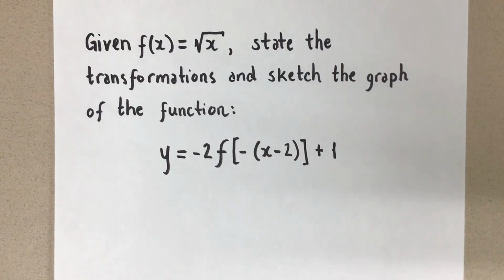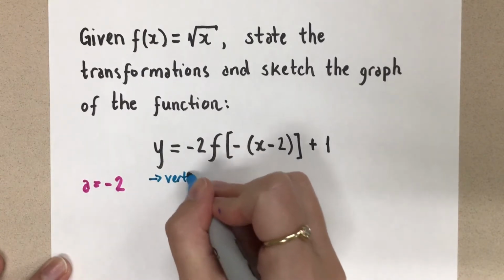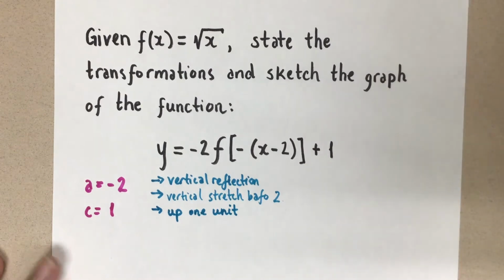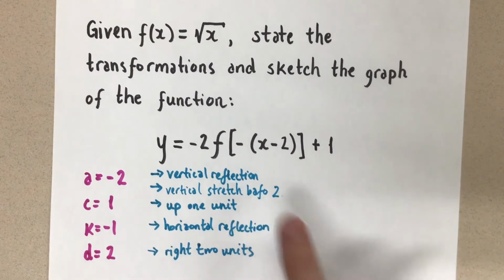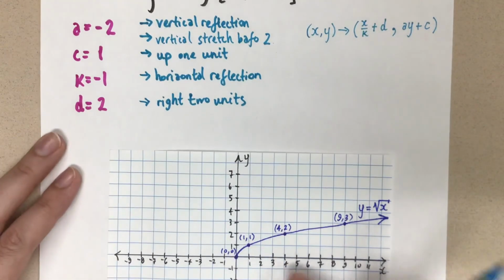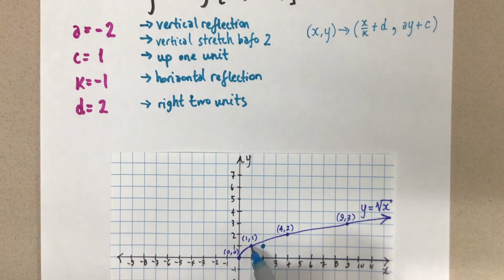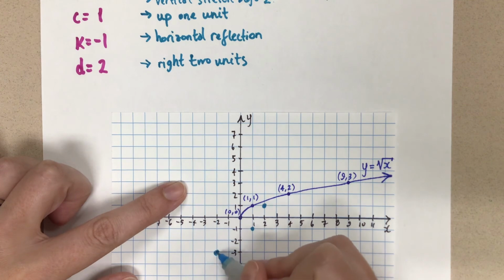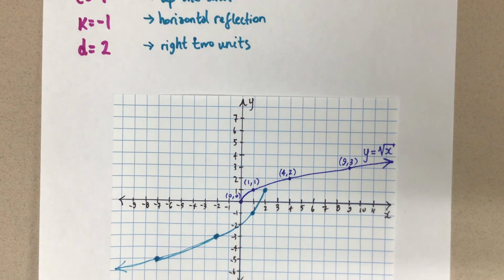Transformations of Functions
Using transformations to sketch functions from a parent function.